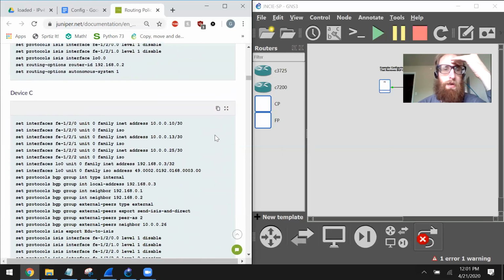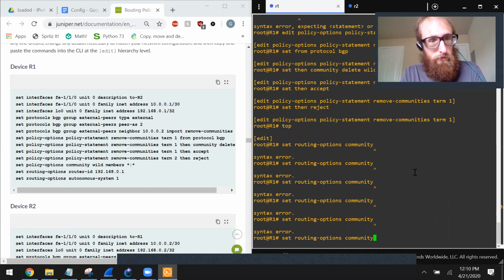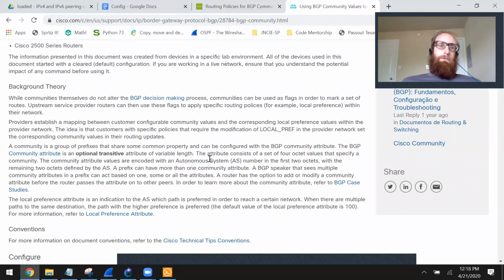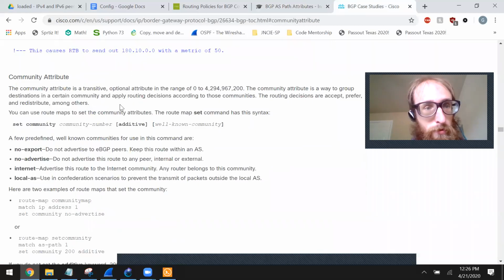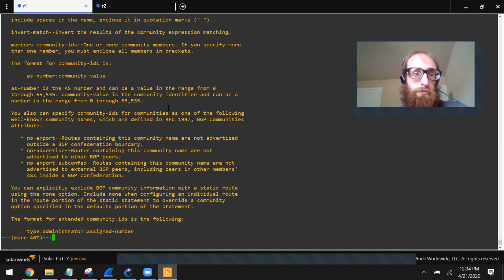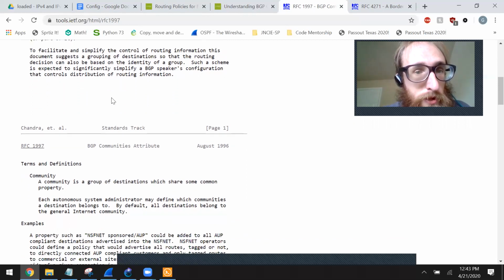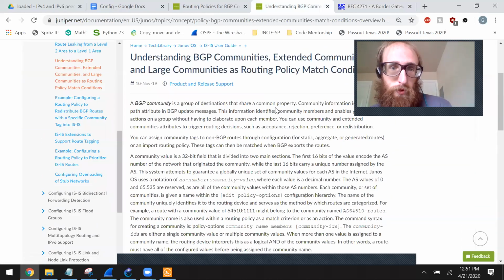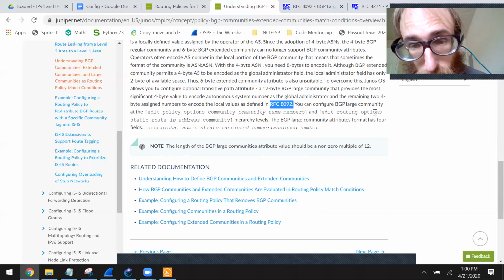{ BGP | Implementation | IPv4 and IPv6 peering communities } - Reading the docs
In this video I configured R1, and read the docs about BGP communities.